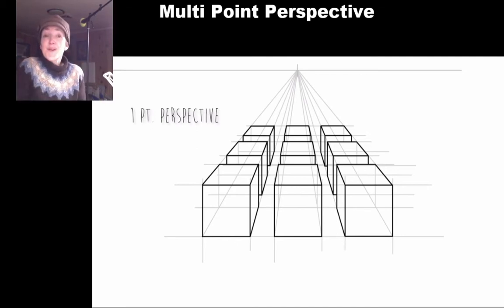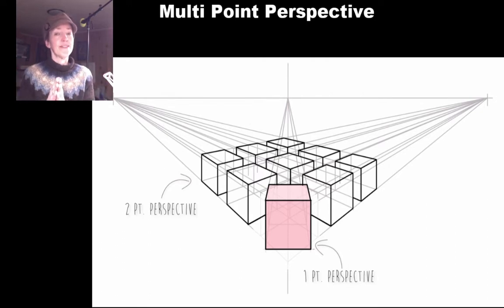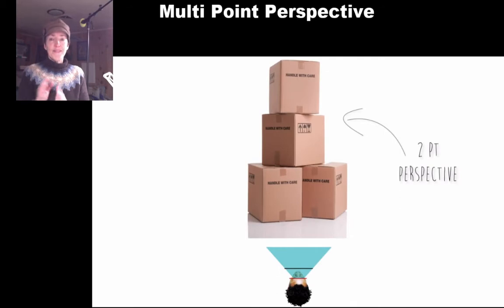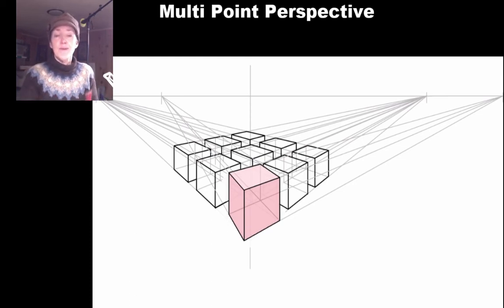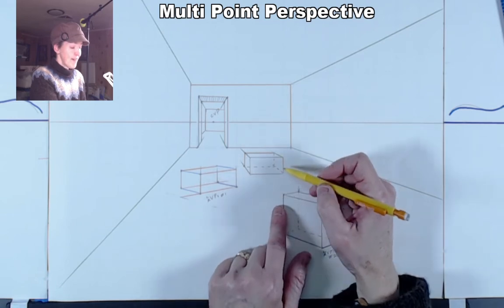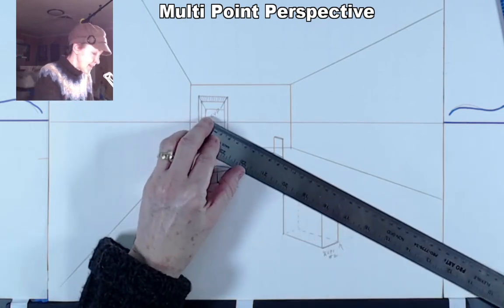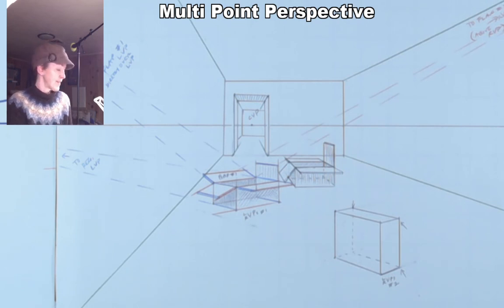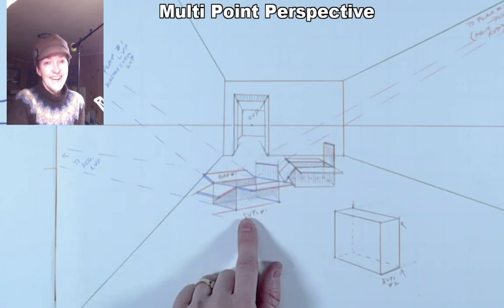6B MultiPoint Boxes in 1pt. Room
This video will show how to combine 1pt and 2pt perspective in the same drawing.
We also show how the vanishing points can shift right or left (or up and down) to allow us to show sloping planes and boxes that have turned slightly .